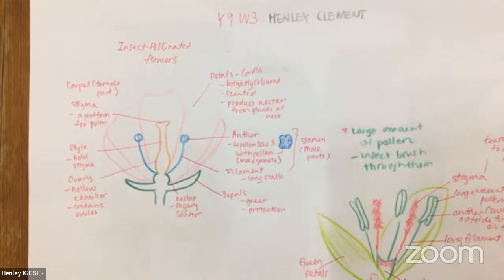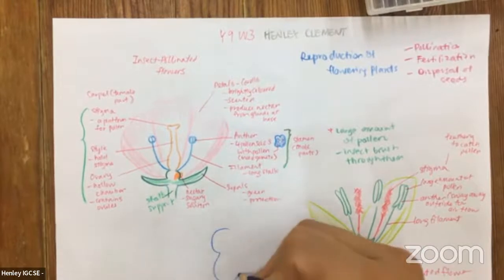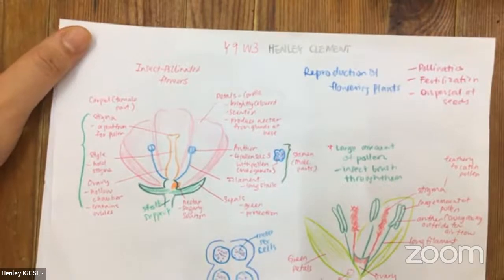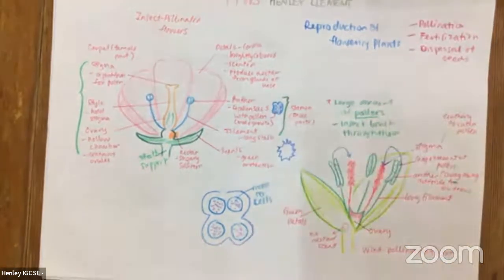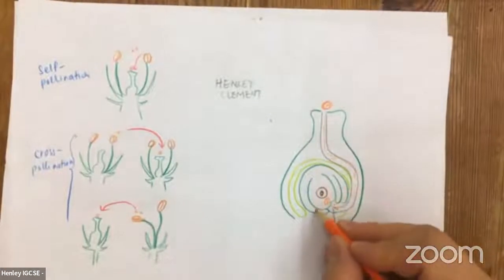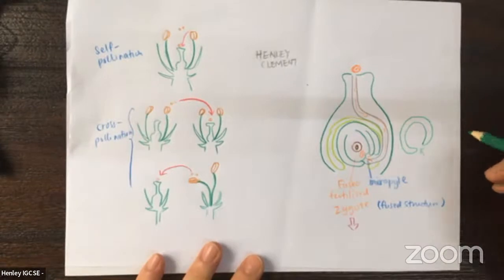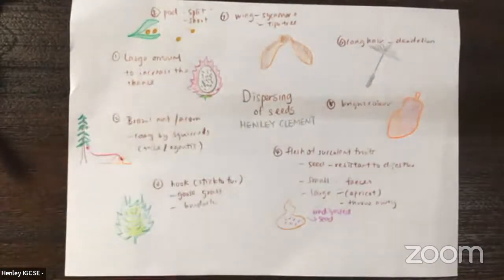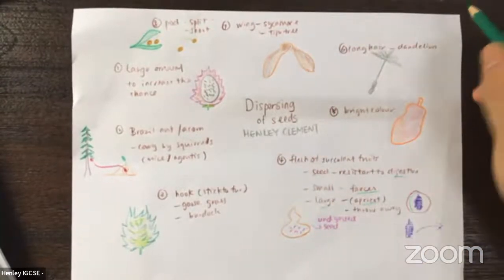Year 9 Science Class (Week 3)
Hi, this is Year 9 UK(IGCSE) Science class. We schedule it to a 24-week program. This is Week 3(introduction), hope you like it.